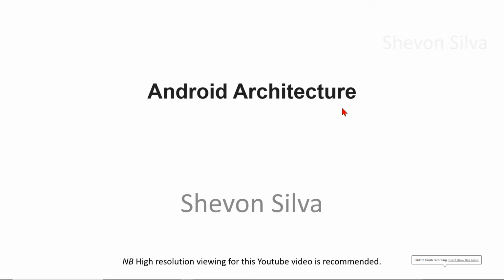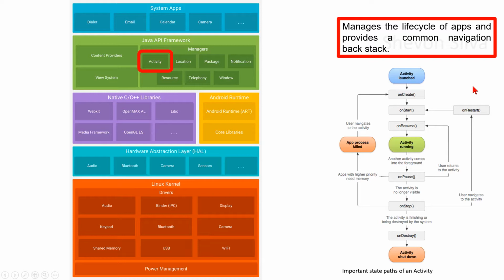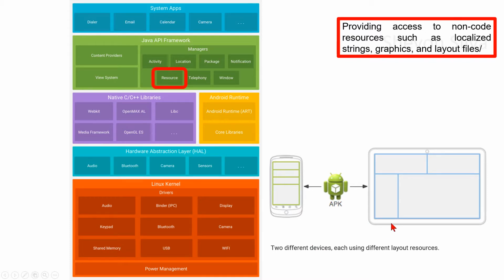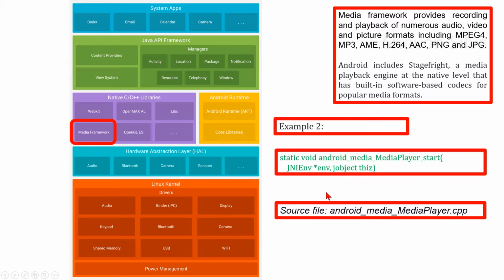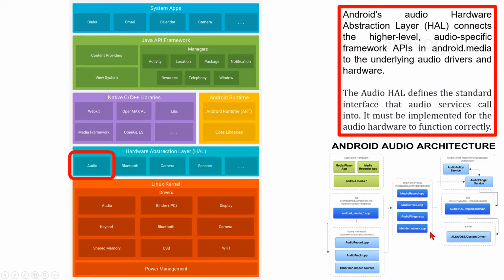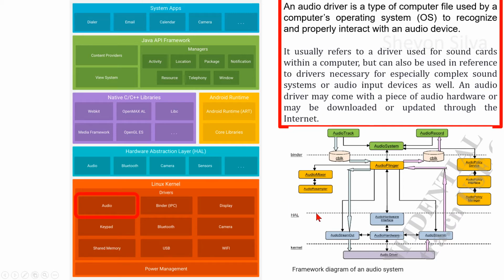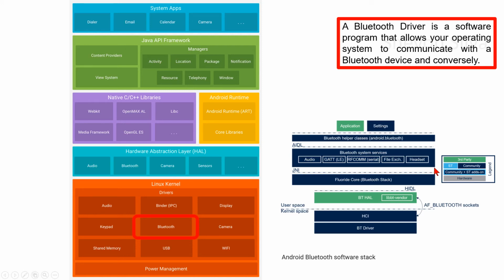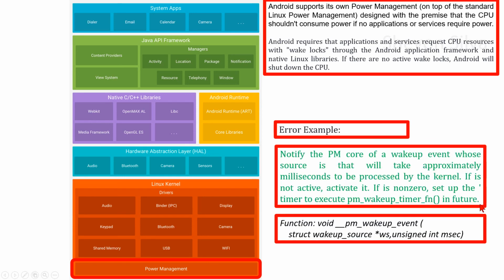Android Architecture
00:00 Introduction
01:09 System Apps
02:20 Dialer
03:34 Email
05:35 Calendar
07:32 Camera
10:33 ...
12:21 Java API Framework
13:25 Content Providers
17:08 View System
19:15 Managers
19:38 Activity
31:02 Location
34:30 Package
39:25 Notification
43:27 Resource
45:48 Telephony
50:27 Window
51:37 Native C/C++ Libraries
52:53 WebKit
55:41 OpenMAX AL
58:37 Libc
59:50 Media Framework
1:06:10 OpenGL ES
1:11:06 ...
1:11:34 Android Runtime
1:12:39 Andriod Runtime (ART)
1:16:58 Core Libraries
1:18:10 Hardware Abstraction Layer (HAL)
1:22:09 Audio
1:31:48 Bluetooth
1:36:49 Camera
1:44:15 Sensors
1:46:46 ...
1:47:07 Linux Kernel
1:47:43 Drivers
1:48:53 Audio
1:54:60 Binder (IPC)
1:58:31 Display
2:04:18 Keypad
2:09:34 Bluetooth
2:14:45 Camera
2:17:29 Shared Memory
2:22:24 USB
2:25:35 WIFI
2:29:09 Power Management